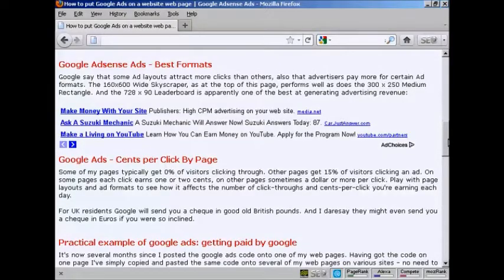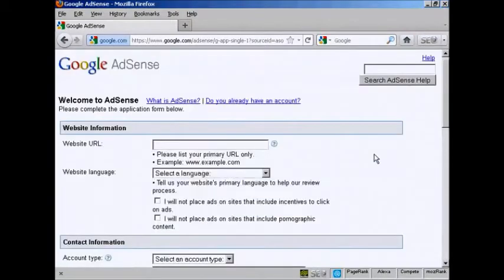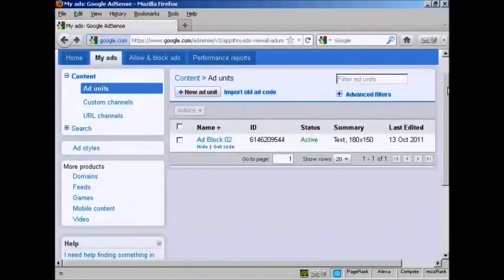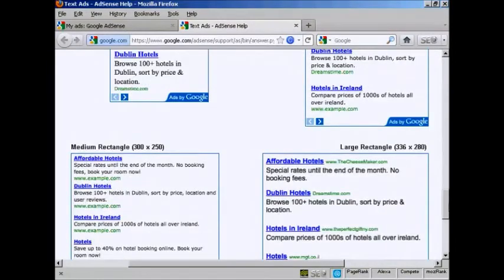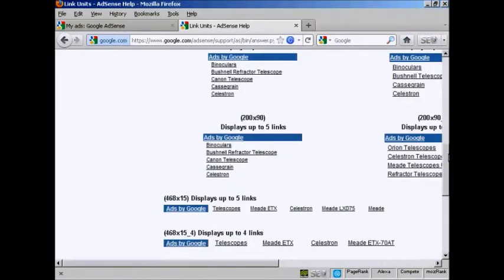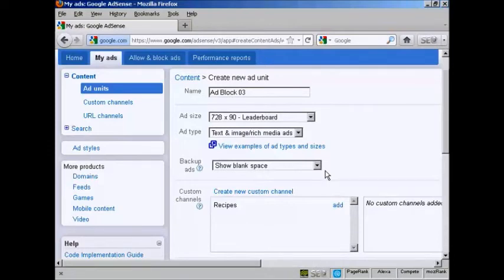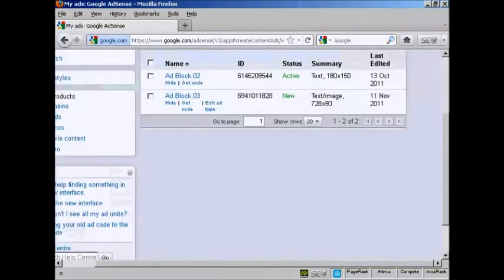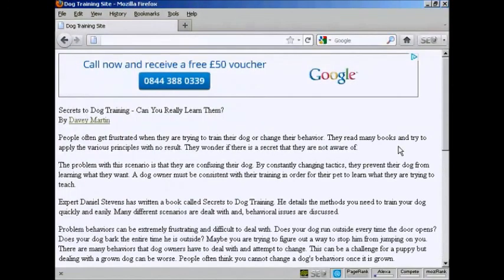Setup And Integrate Google Adsense